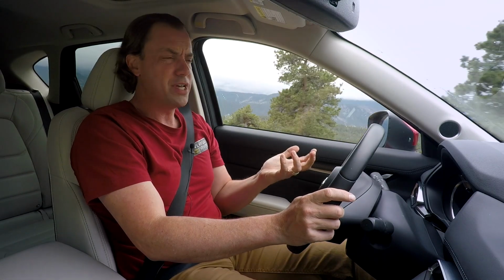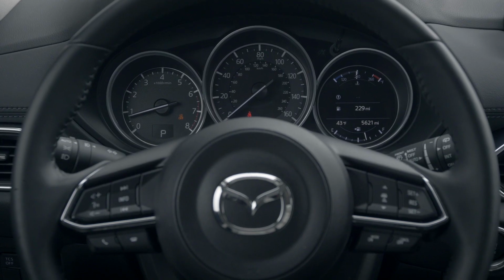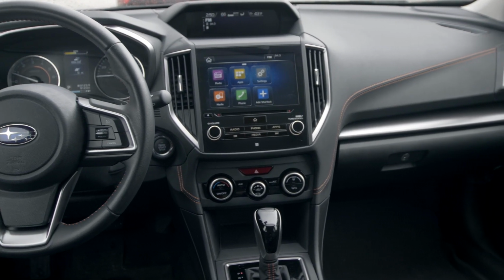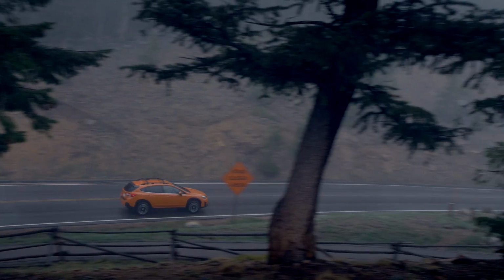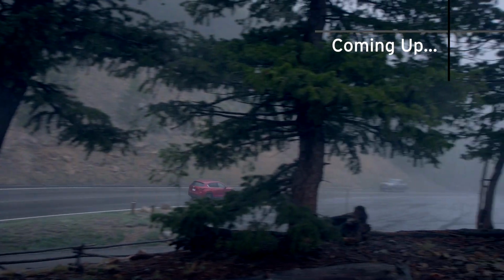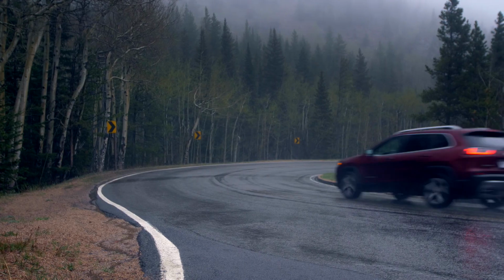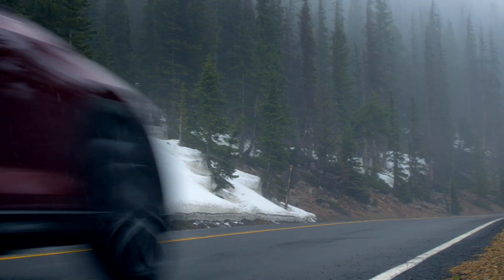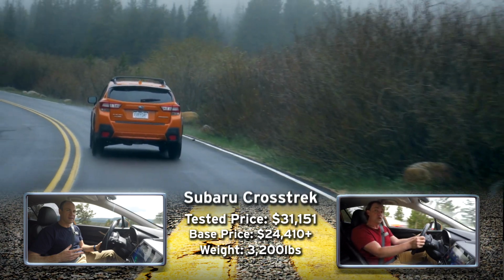Mazda CX-5, Subaru CrossTrek, Jeep Cherokee - CUV comparison | Everyday Driver TV Season 3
The fastest selling cars in the US are small five-seat CUVs. The guys drive the Mazda CX5, Jeep Cherokee, and Subaru Crosstrek to find the best one for most people.

00:00 - 2:13 Intro
2:13 - 7:13 Styling
7:13 - 12:47 Performance
12:47 - 18:05 Ride and Handling
18:05 - Conclusions

This episode from Season 3 first Premiered on MotorTrend cable channel in July of 2018.

We'll post another TV episode from one of our past seasons, every month right here on YouTube.